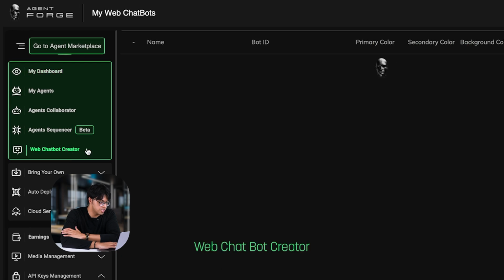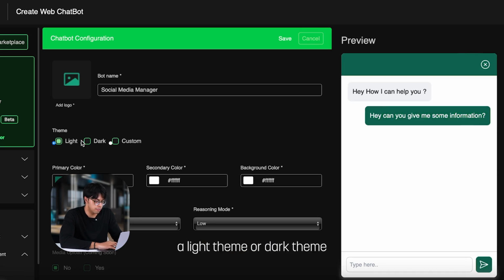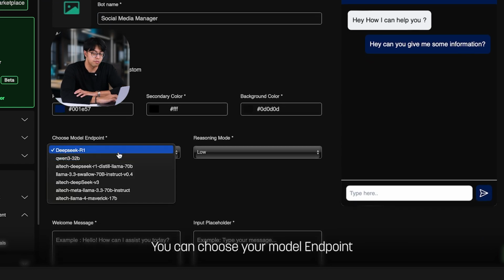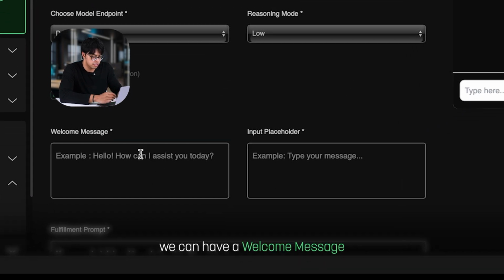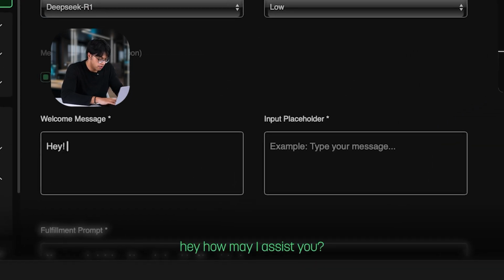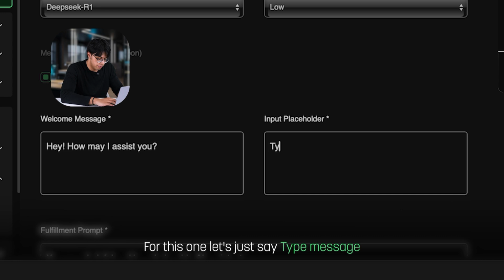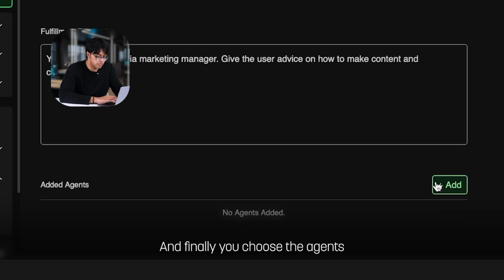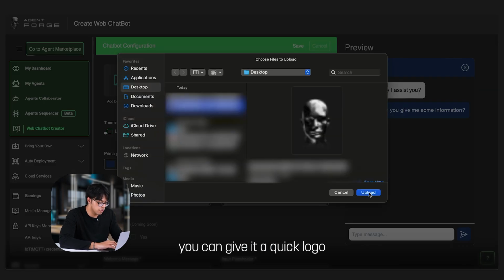See How This AI Chatbot Was Built on Agent Forge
⚡️ It took just 5 minutes to build a custom AI chatbot!

John jumped in to show how easy it is to create a real, fully functional chatbot — with zero fluff and no complex setup.

Built using Agent Forge
Real inputs. Real logic. Real AI in action.